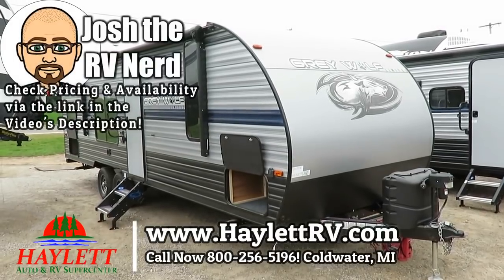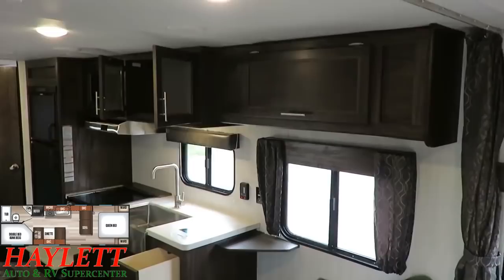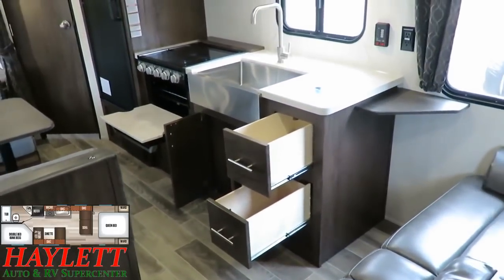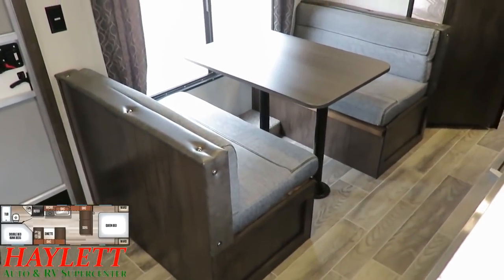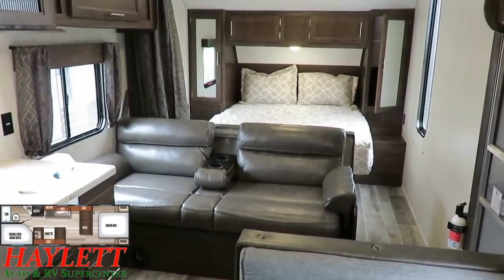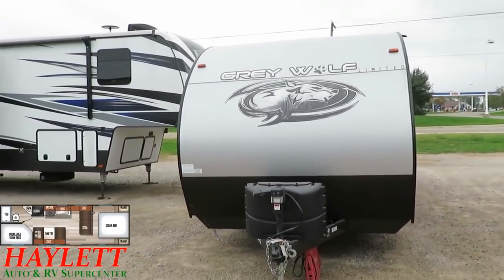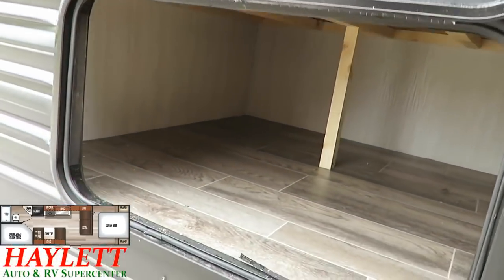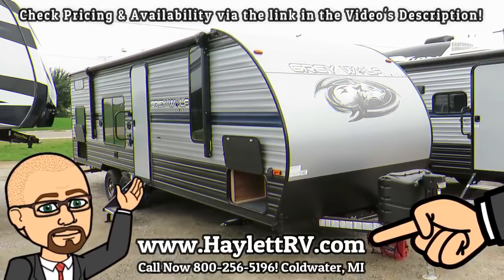2020 Grey Wolf 26DJSE Travel Trailer